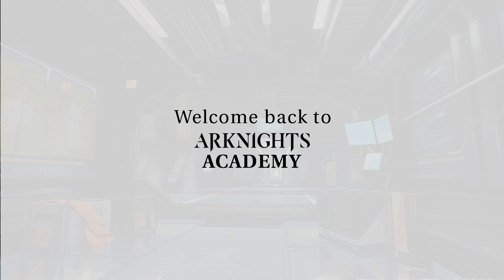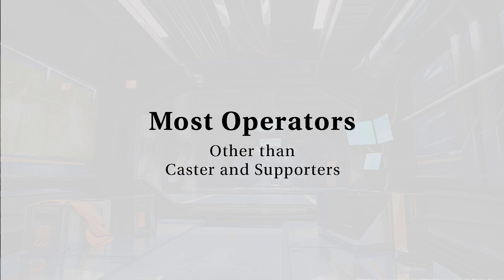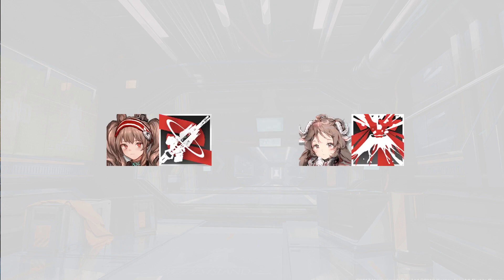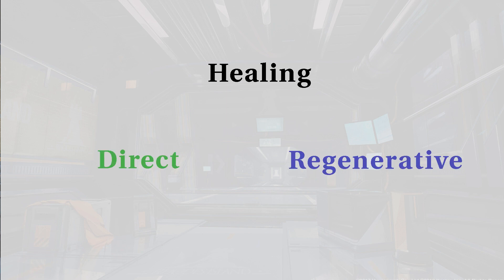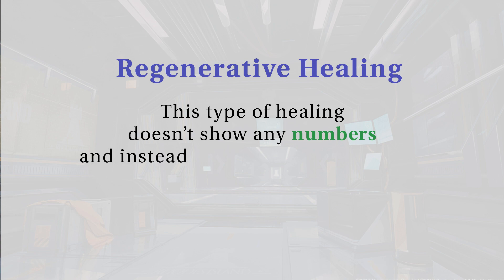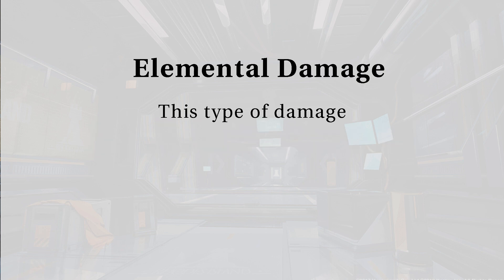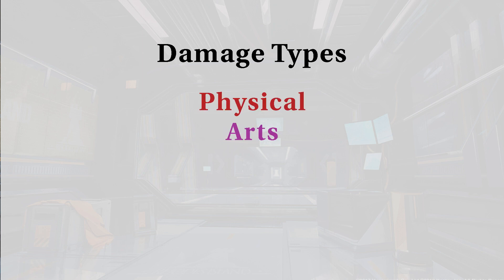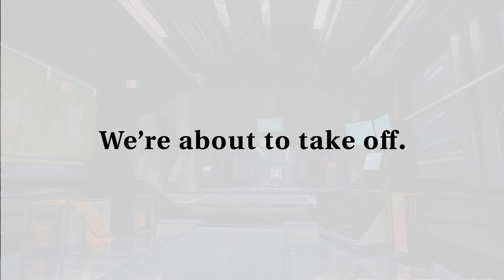What is Damage Types?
Edit : Pure and True Damage both mean the same thing and are interchangeable
RES stat is % based number (i.e.20 RES = 20% = 0.2)

Before we can get into the nitty gritty of math topics, we need to lay the groundwork for what damage even is. This is not a comprehensive guide as this is just a primer. There are some thing's that won't be explained on this video as we'll cover them as we go.

A huge shoutout to the Aceship, Fandom Arknights Wiki, PRTS, and AKO Mechanics Sheet for being my main source.

Music
Arknights OST - Everything's Alright